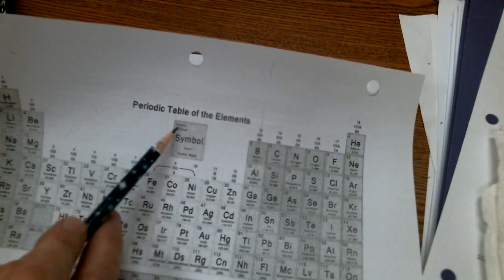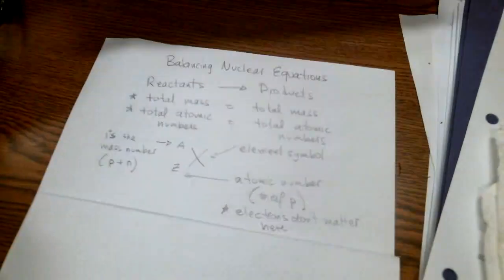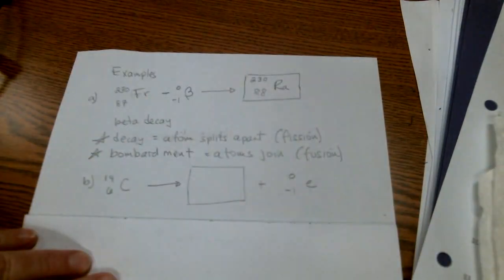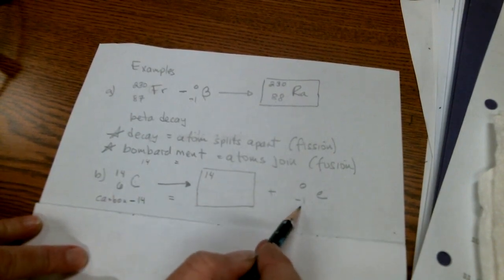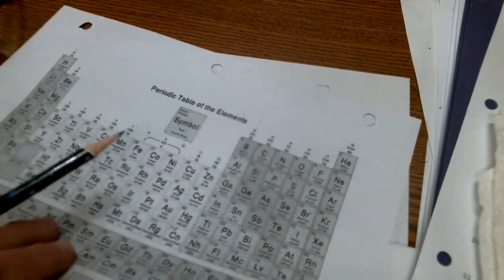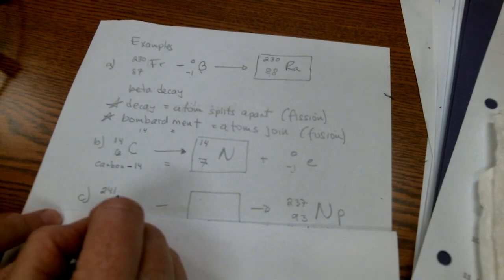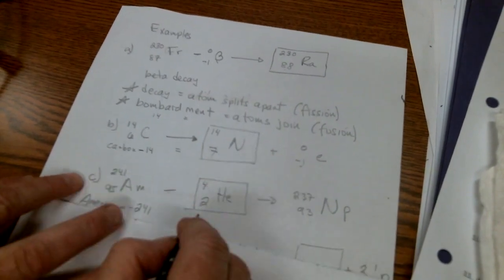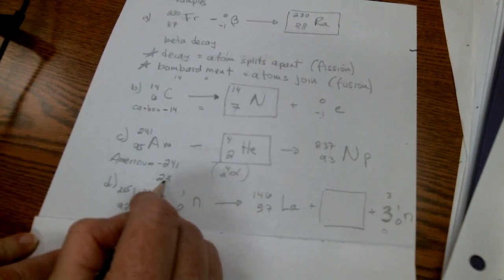Notes Nuclear equations - balancing dgr